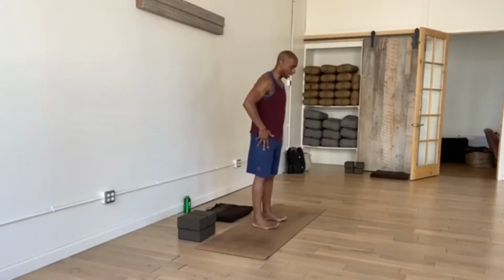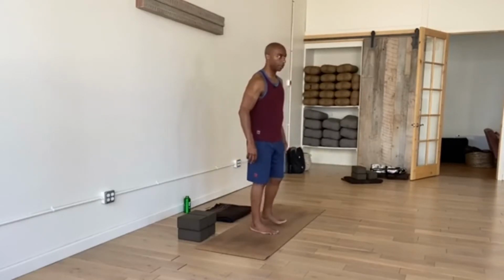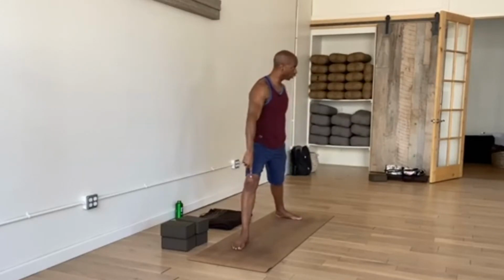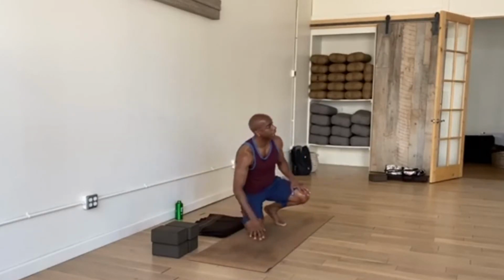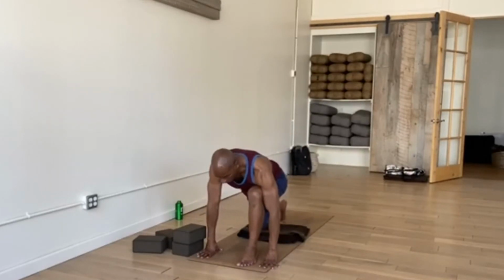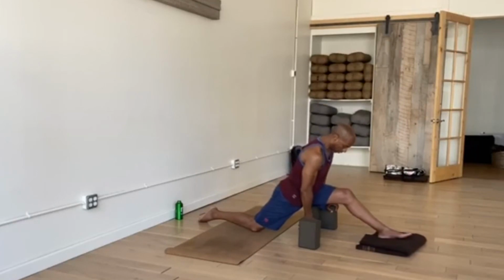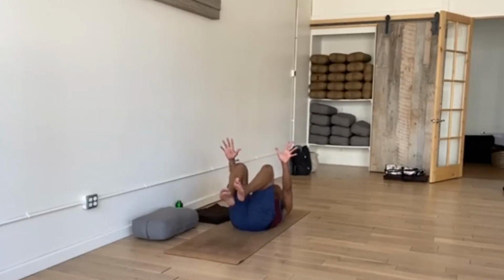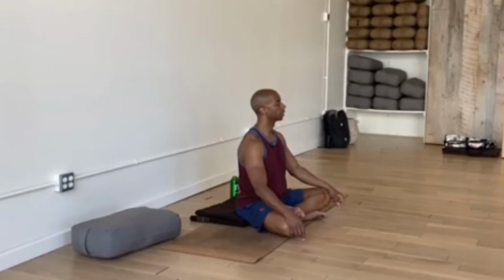Power Hour with John of Mosaic Yoga - "The Splits: Hip Mobility"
John Cottrell of Mosaic Yoga in Salt Lake City teaches a Power Hour Yoga Class. In this 60 minute power vinyasa flow, John guides you through a series of yoga poses that will enhance your hip flexibility and mobility. At the end of the lesson, you will be able to do the splits!

You can find us in our NEW location for IN-PERSON YOGA CLASSES: Mosaic Yoga at The Local Co-Op located at 1991 South 1100 East in Salt Lake City.